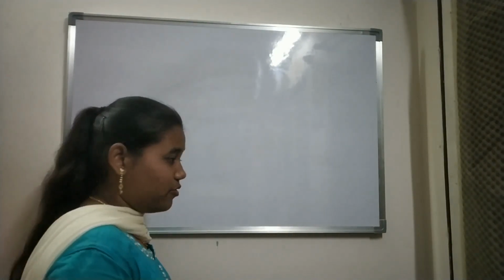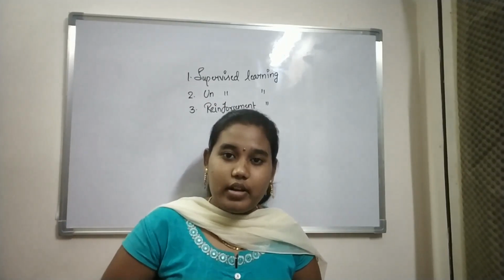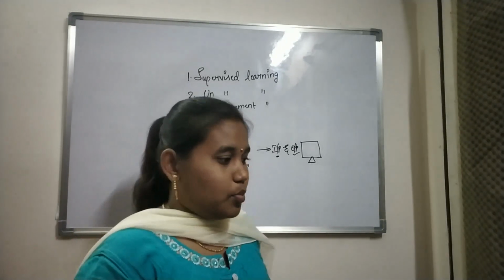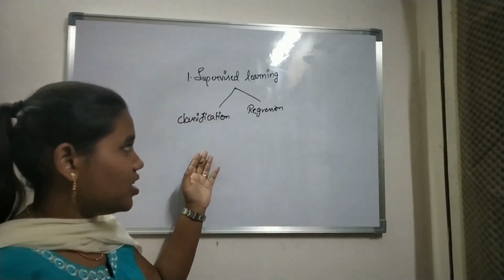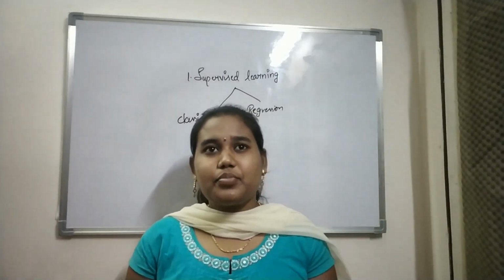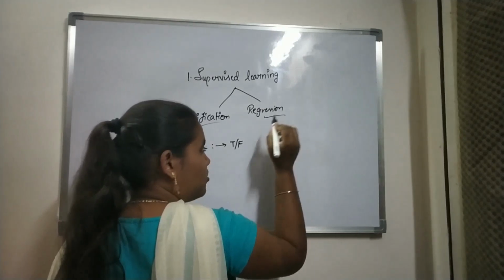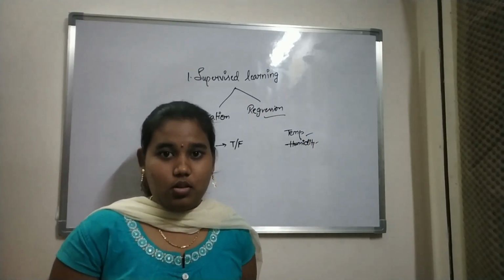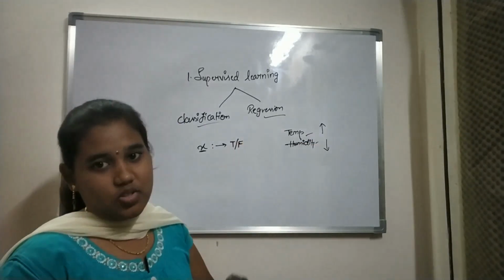supervised learning in terms of Machine learning.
supervised learning, its types... classification and regression terms... real time applications of supervised learning... ( Both in telugu and english)